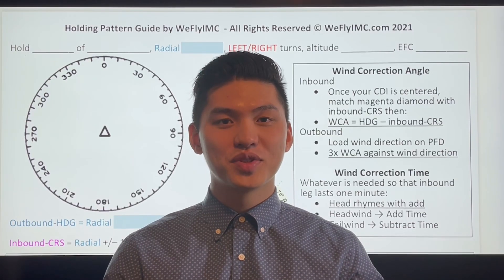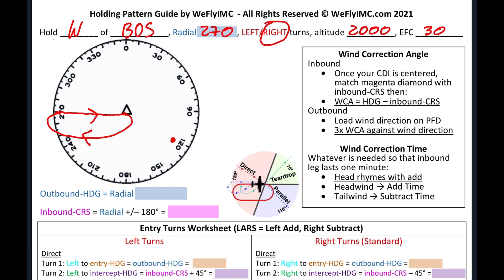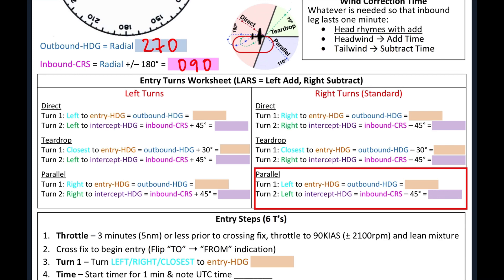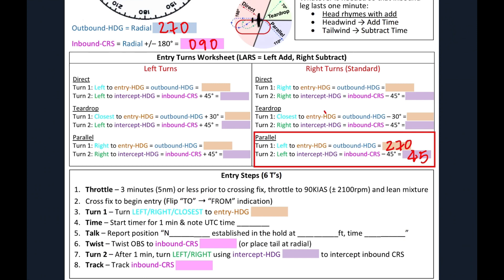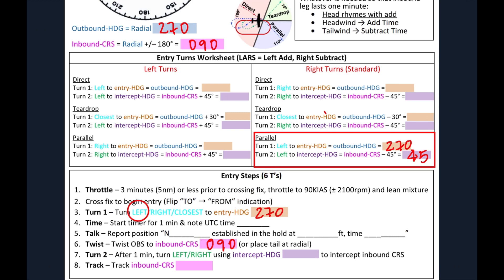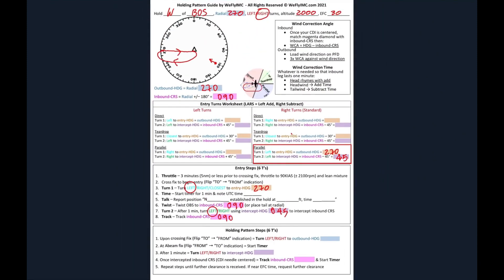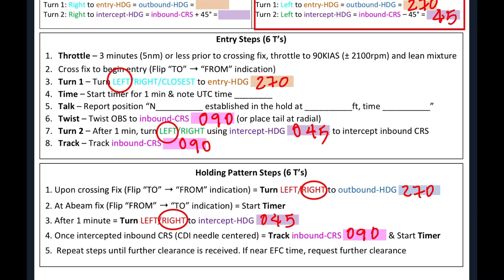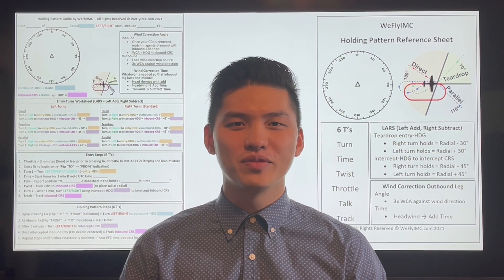How to Perfectly Execute a Holding Pattern